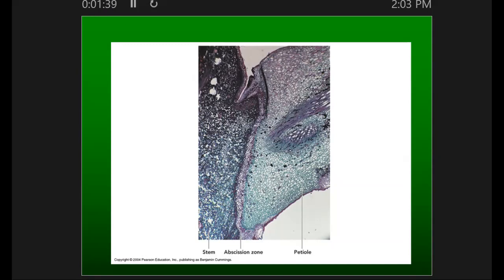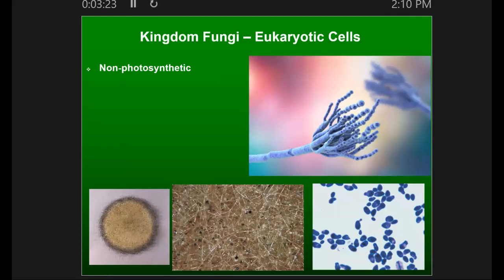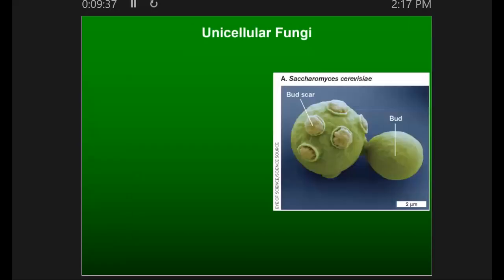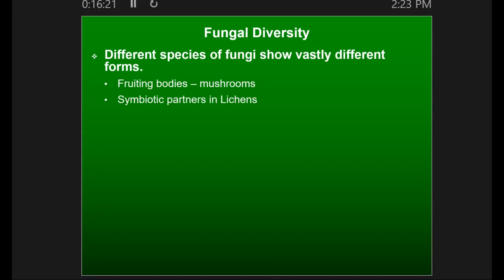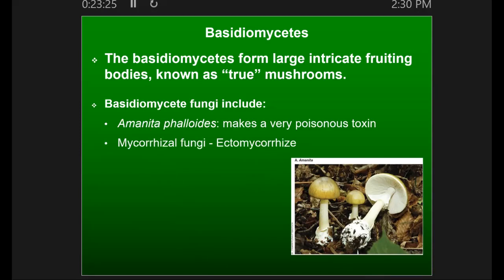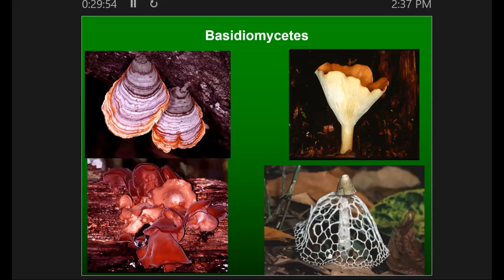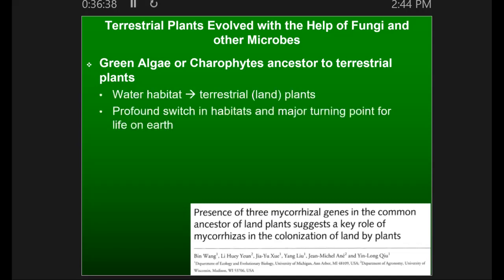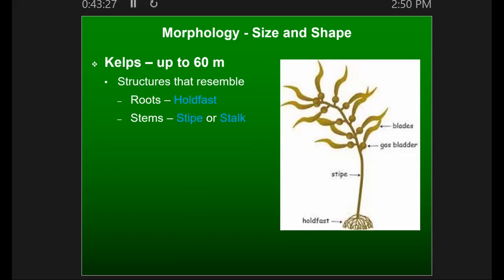APS 9 11 23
Fungi (& Algae)